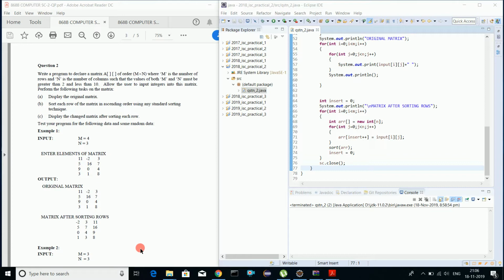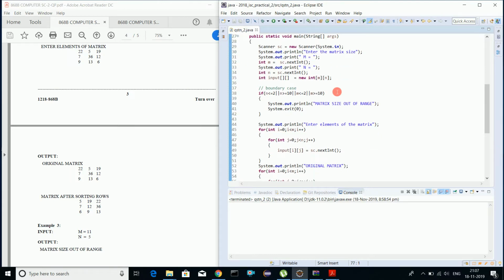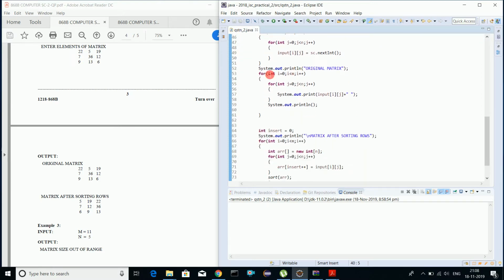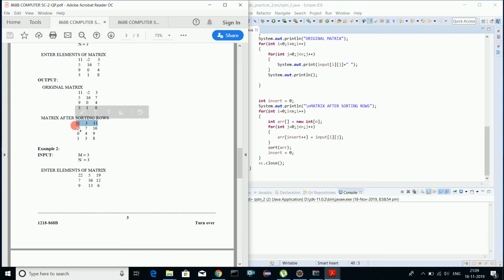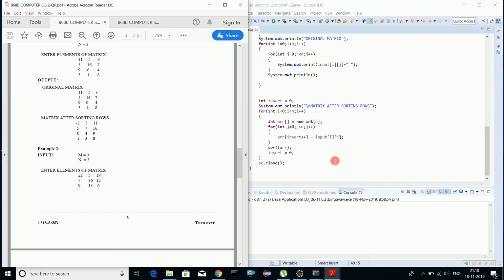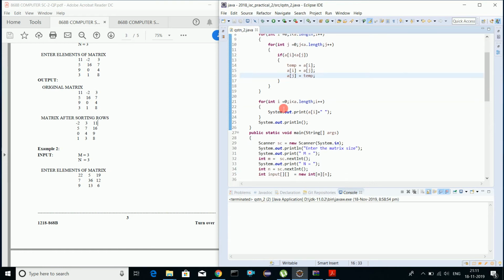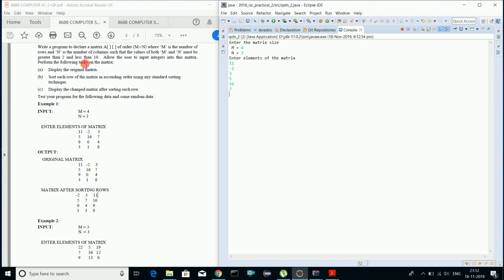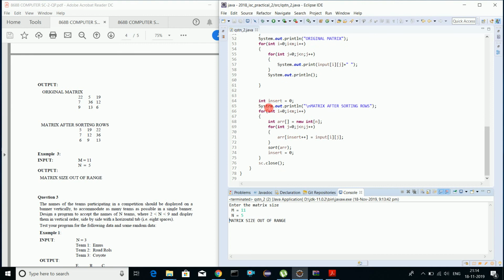Qstn 2 ISC 2018 Computer Science Practical Paper| Like Share Subscribe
This video will give detailed explanation about the ISC 2018 question number 2 practical paper like never before.